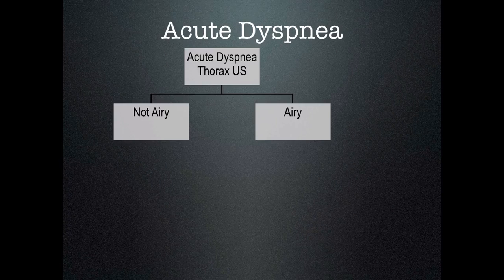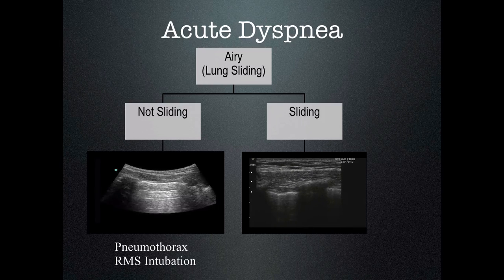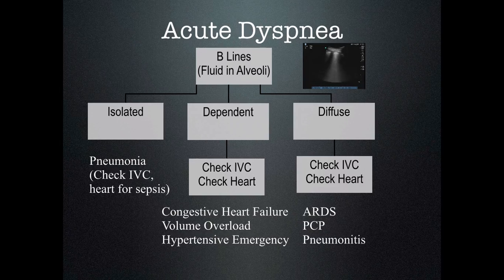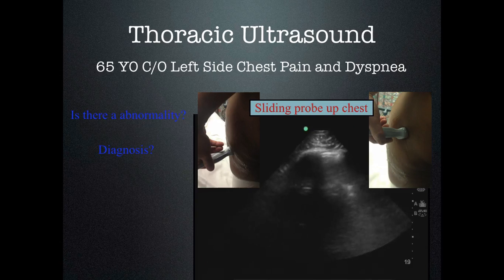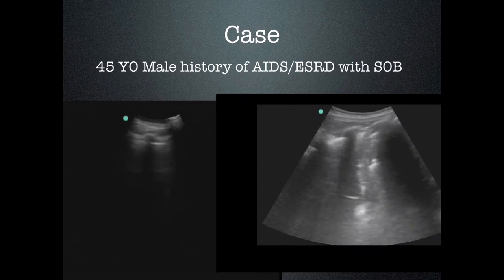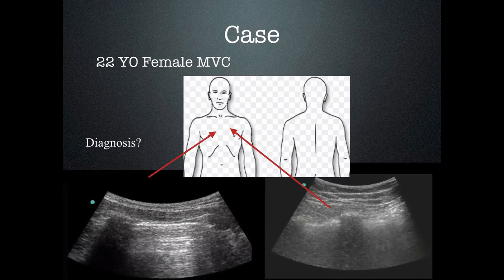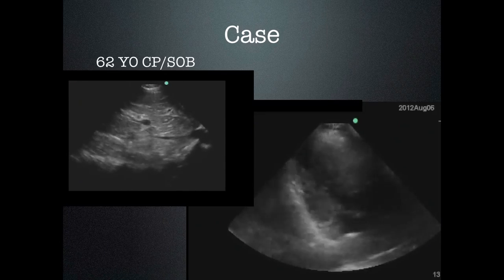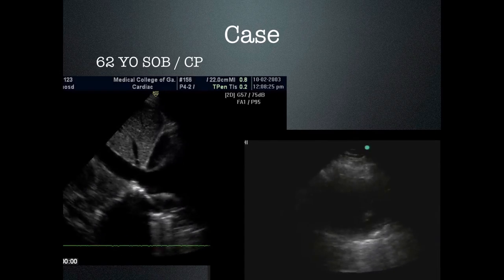Thoracic US part 4